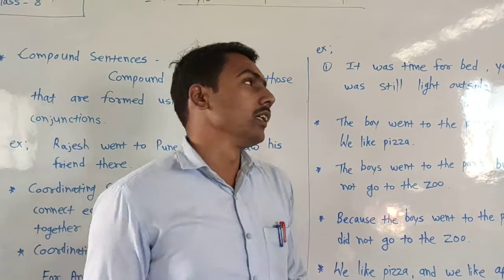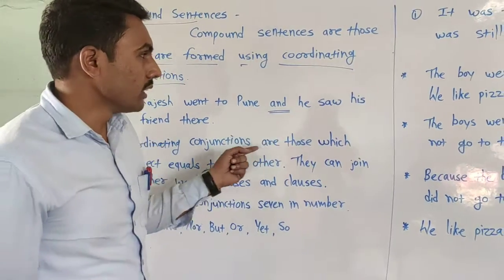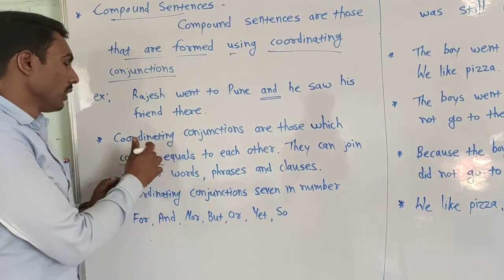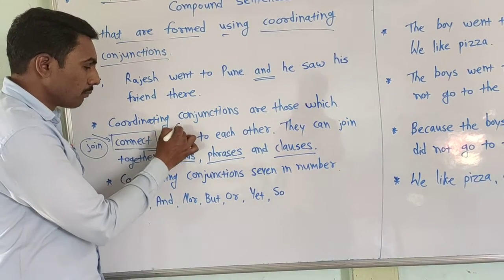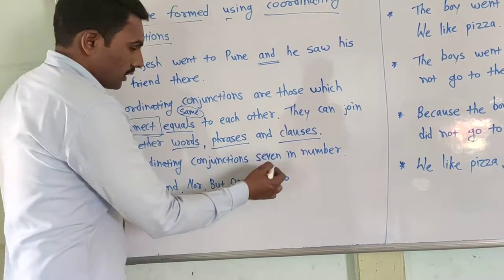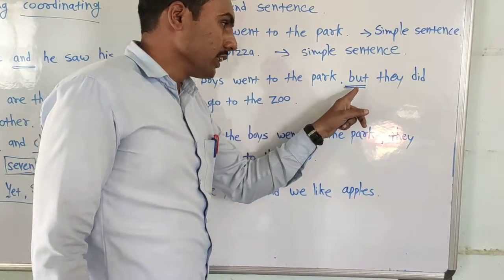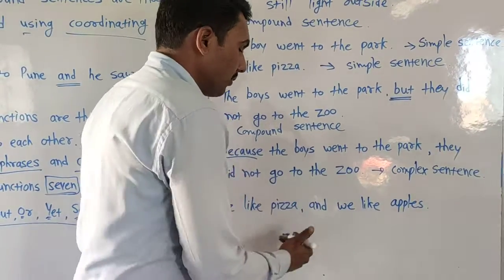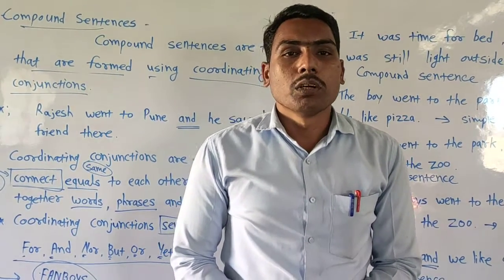Class-8th Sub-Grammar Chap-18 video-2 date-09.12.20